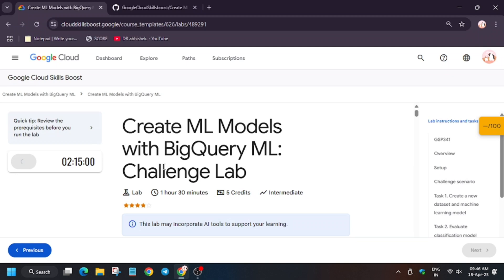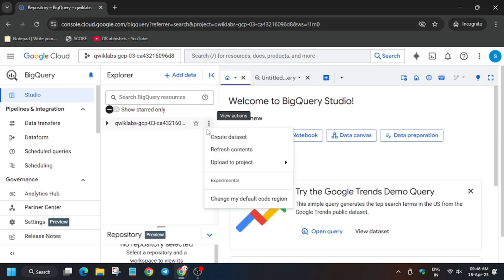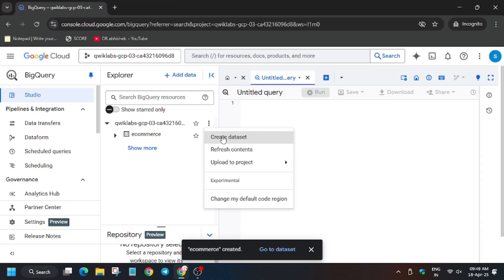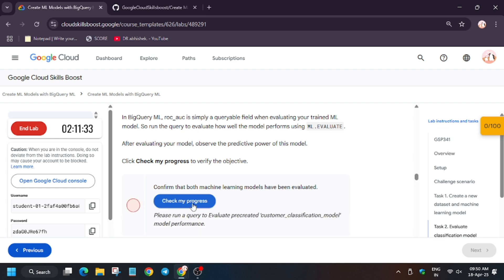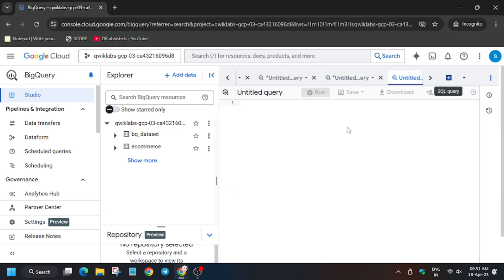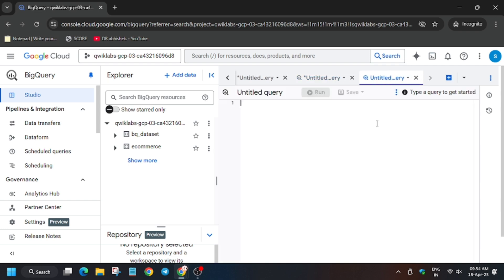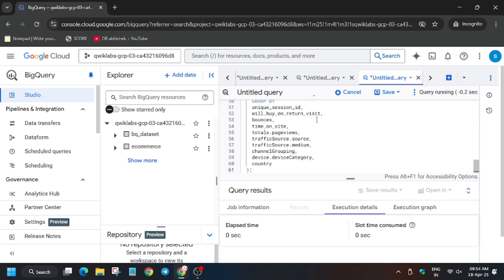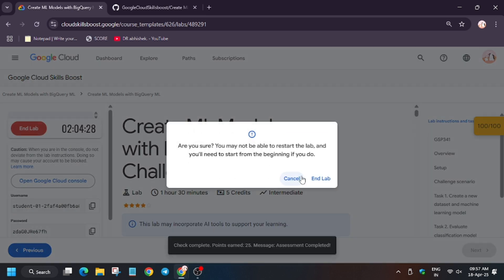[2025] Create ML Models with BigQuery ML: Challenge Lab | GSP341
🔍 Common Queries

qwiklabs
arcade facilitator
create ml models with bigquery ml challenge lab
create ml models with bigquery ml challenge lab youtube
qwiklabs arcade